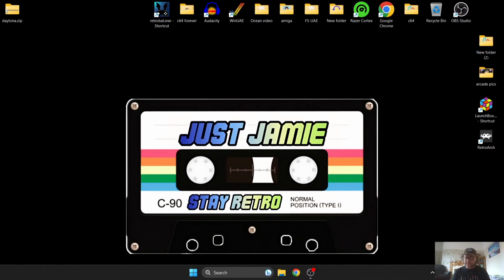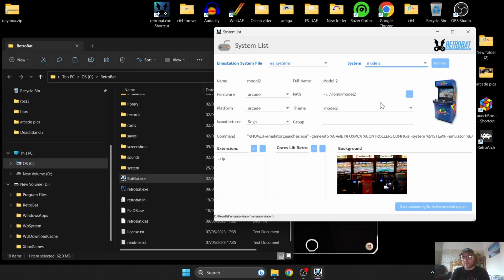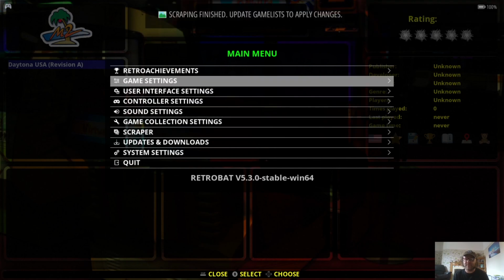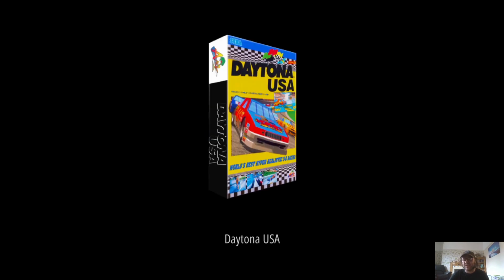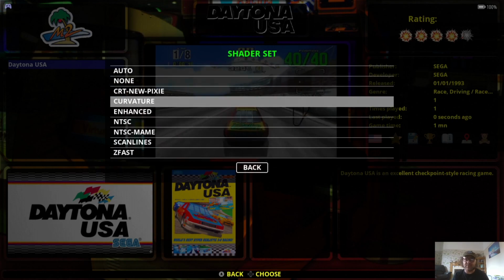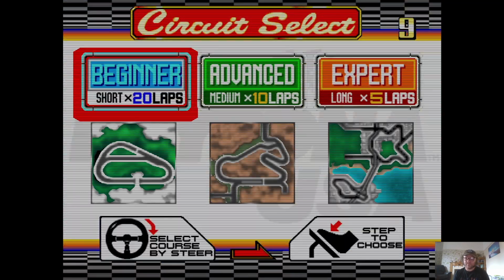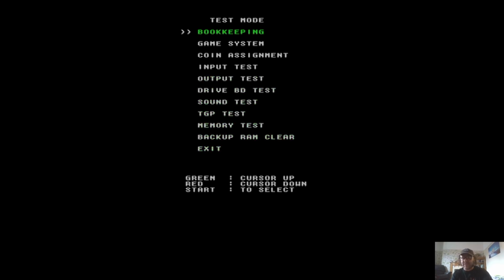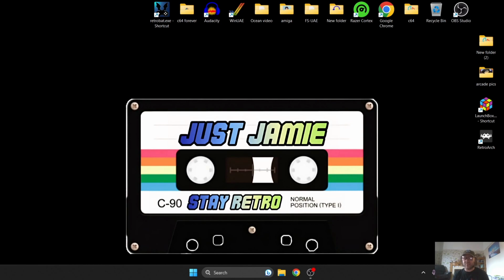Retrobat ☆ Sega Model 2 Emulator Setup Guide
In todays Retrobat setup guide, I am going to show you how to setup the Sega Model 2 emulator which emulates Sega Arcade Games and can render them up to 4k resolution. I am also going to go through some settings as well as providing advice of which video settings you might be best suited with using.